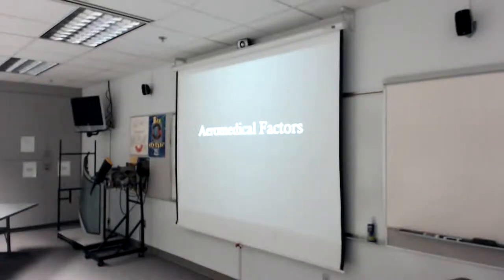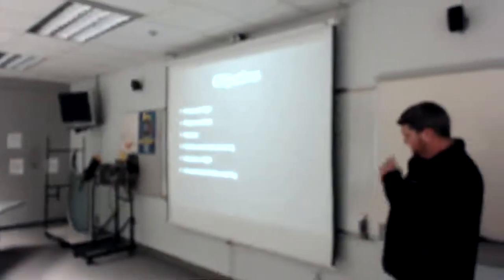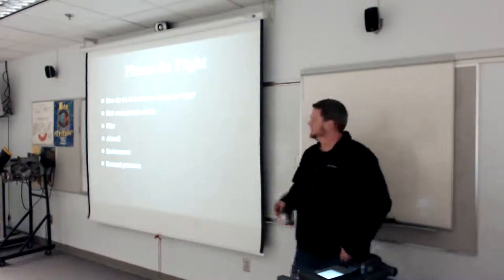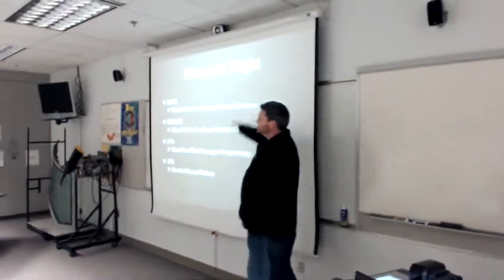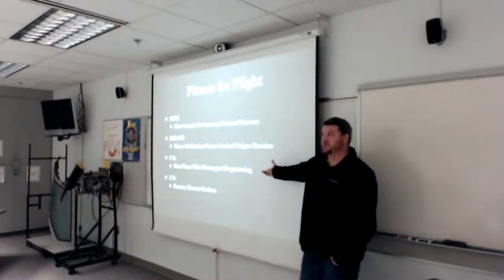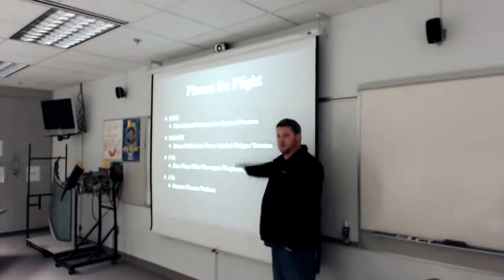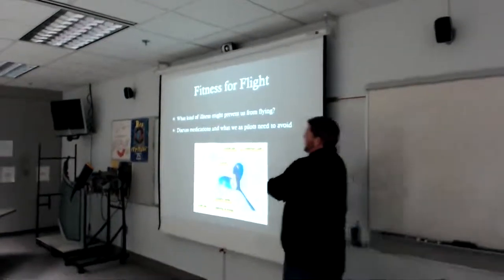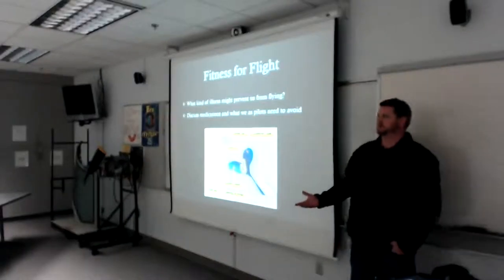Private Pilot Ground School - 10 (2019Mar26Tues)